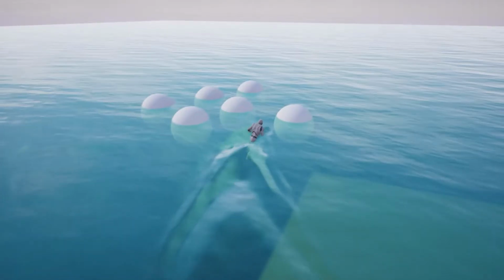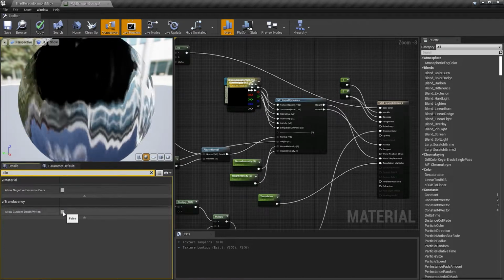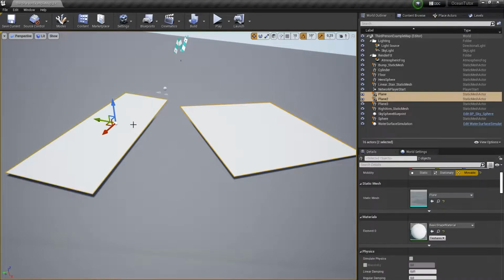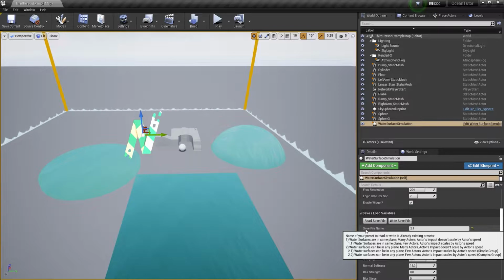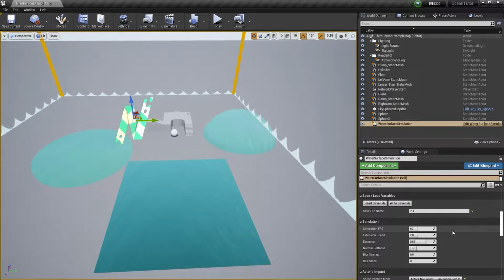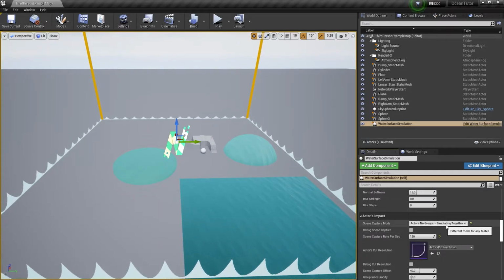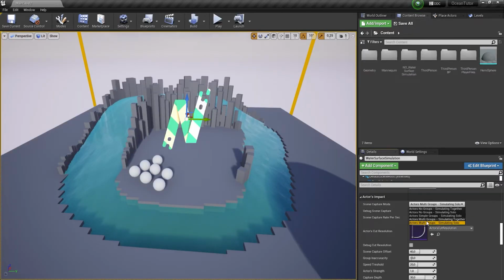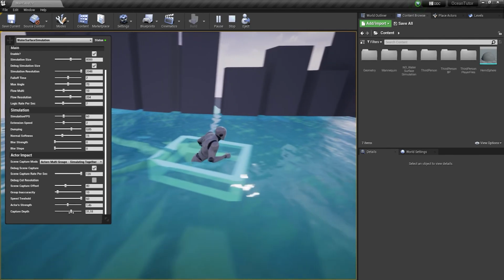Documentation Ӏ Water Surface Simulation Tool